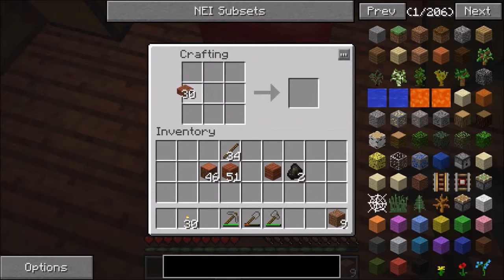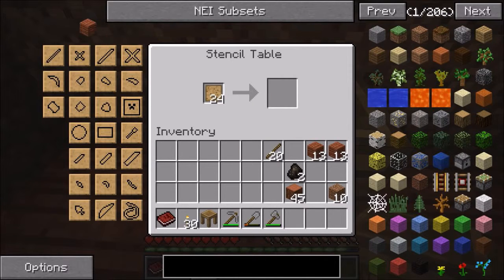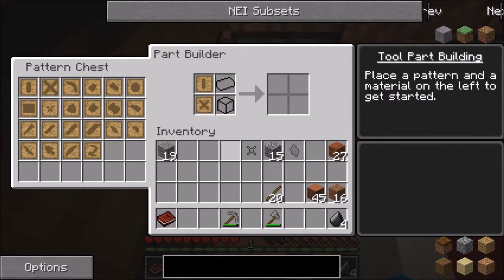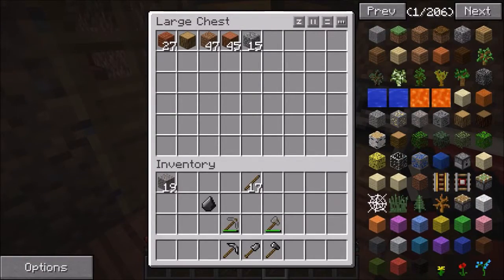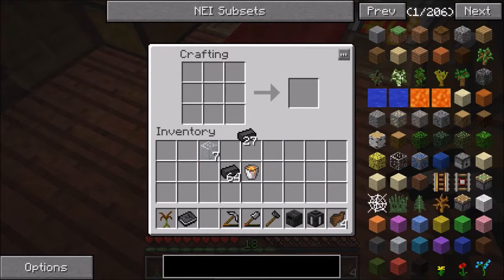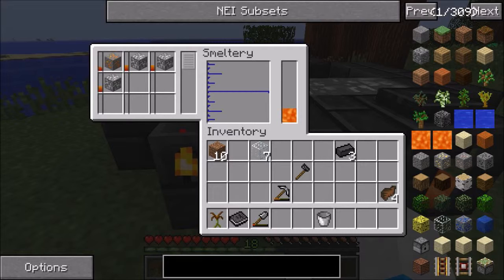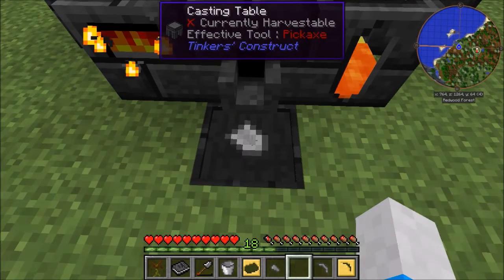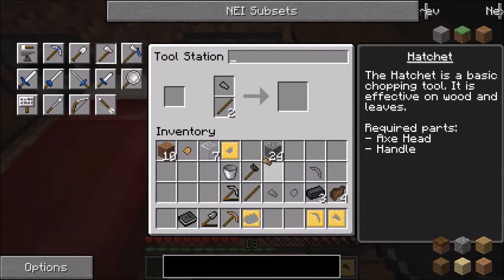Landon's Space Program 02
This is the second episode of my Race to Space! It's a single player Let's Play of minecraft using the Direwolf20 modpack and Galacticraft!

I've decided that I am going to follow a Tuesday and Thursday release schedule.  I should be able to make two episodes each week!